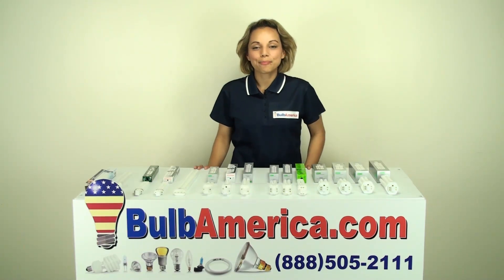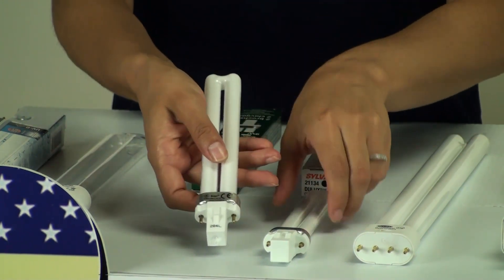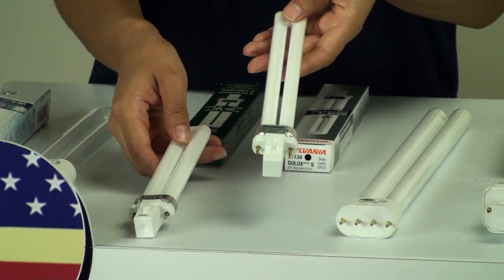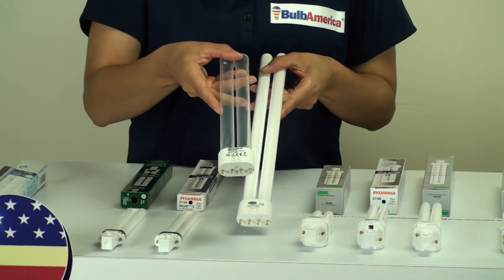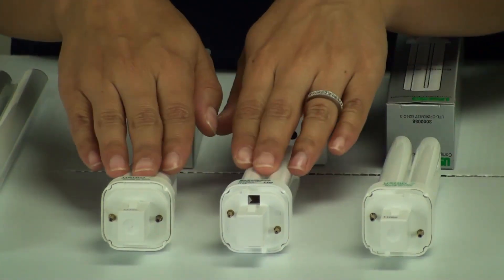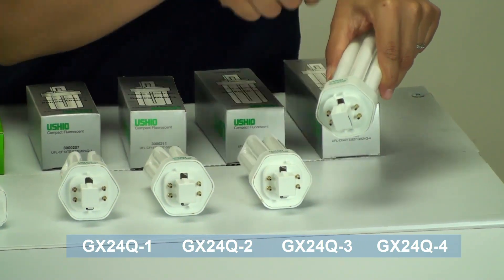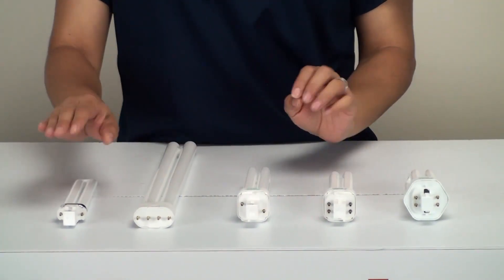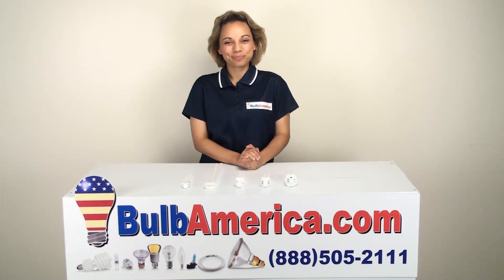Differences between wattages and bases for Plug-in Fluorescent Bulb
In this video a BulbAmerica lighting expert explains the differences between wattages and bases for Plug-in Fluorescent Light Bulb.